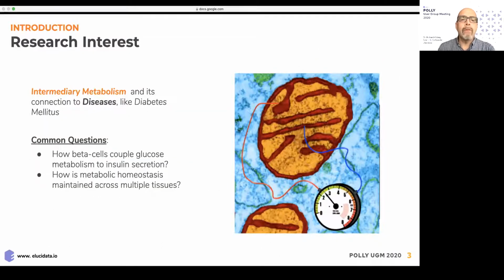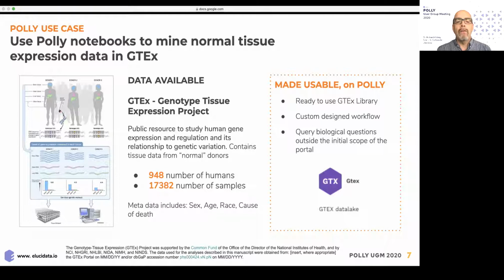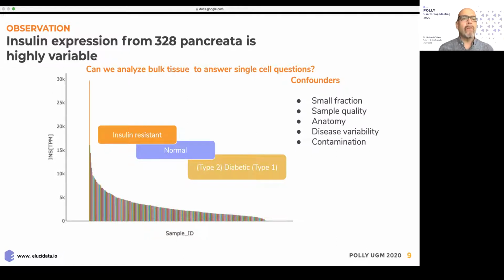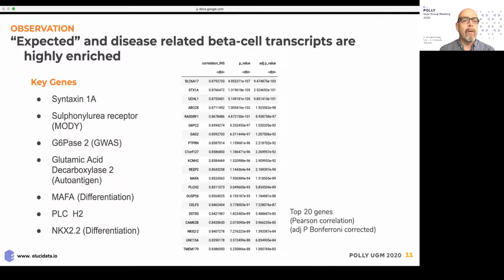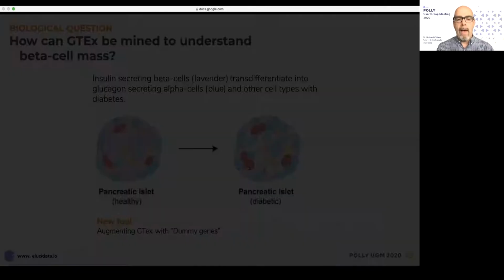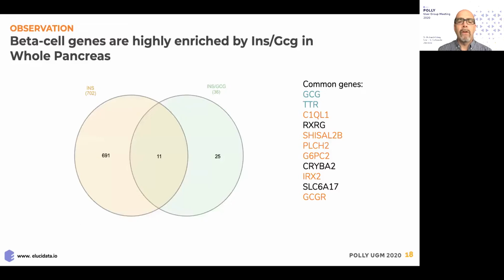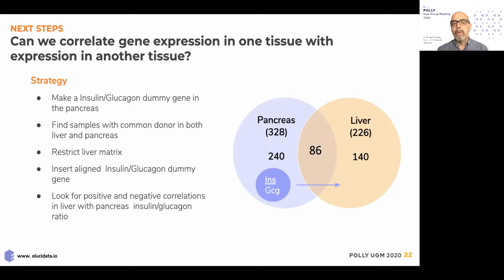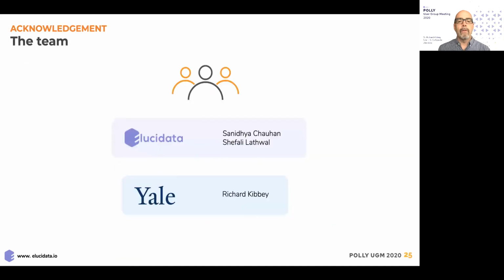Polly UGM | A FAIR Assessment: Harvesting Harmonized Datasets to Identify Targets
Value of a collection of datasets is greater than the sum of its individual parts. We are integrating data across tissues, data types, and disease states. In this session we will present a use case to identify targets to improve metabolism and set a vision for how this approach can be applied to other scientific questions.